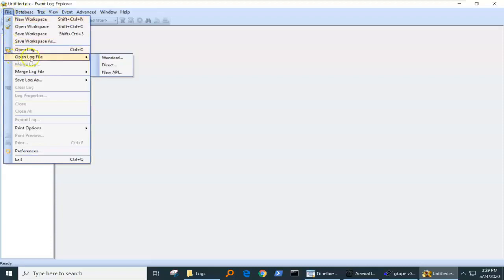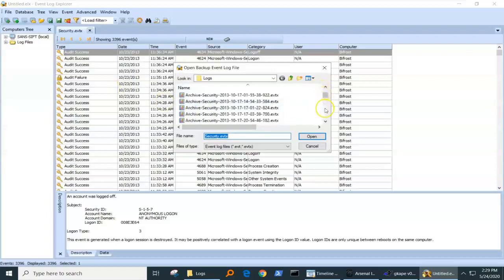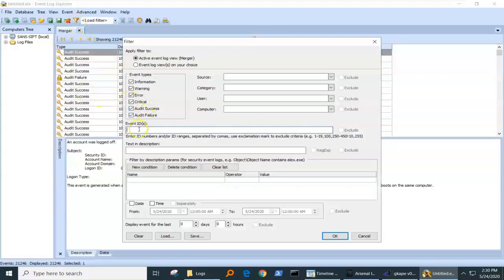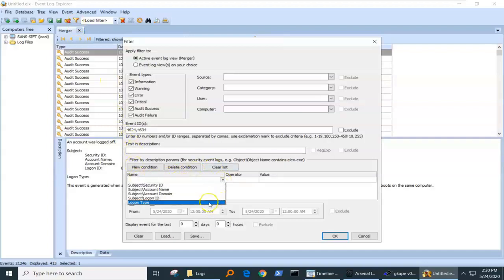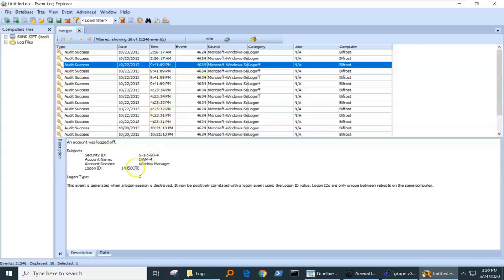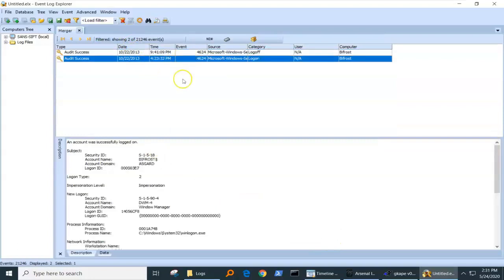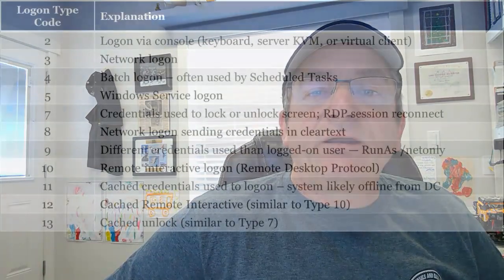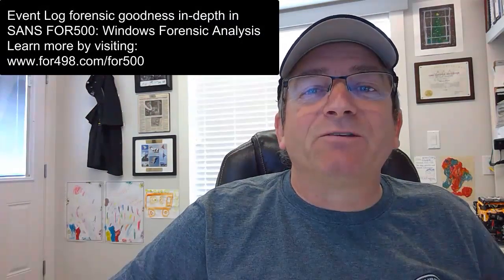Episode 45: Logon/Log Off Event Logs